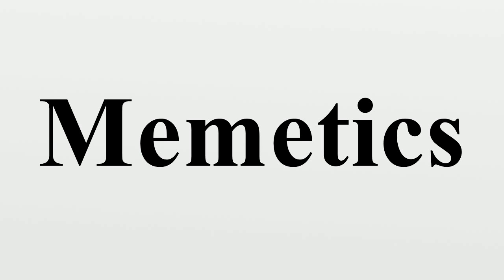Memetics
This article is related to the study of self-replicating units of culture, not to be confused with Mimesis.Memetics is a theory of mental content based on an analogy with Darwinian evolution, originating from the popularization of Richard Dawkins' 1976 book The Selfish Gene.